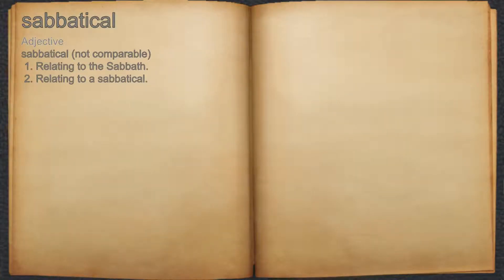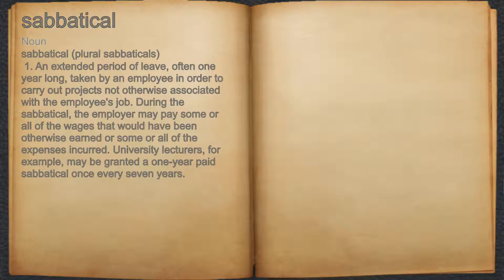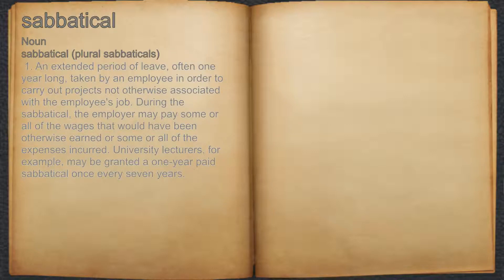What does sabbatical mean?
A spoken definition of sabbatical.

Intro Sound:
Typewriter - Tamskp